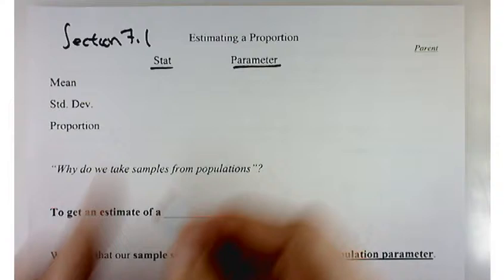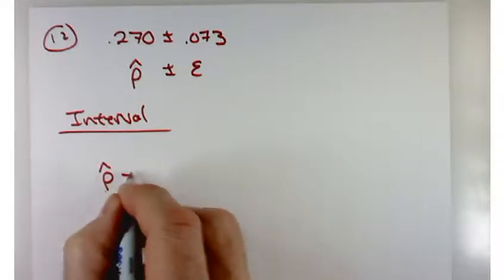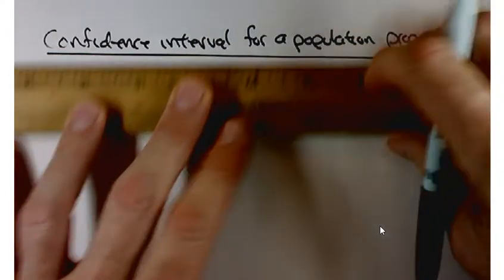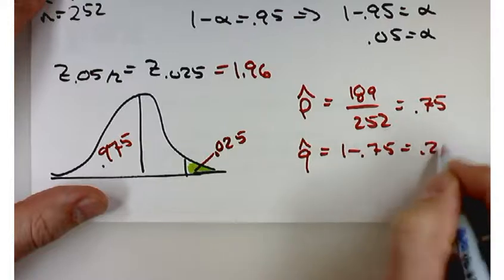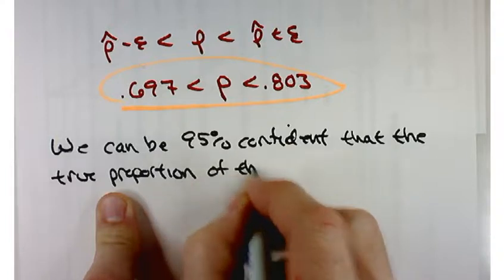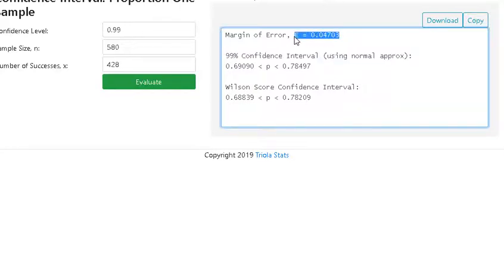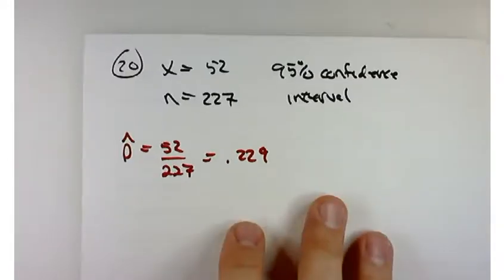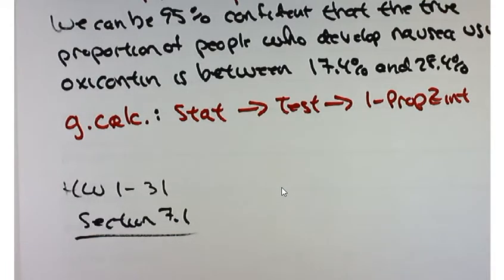Section 7.1 Confidence intervals for a population proportion (Fall 2019)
Confidence intervals for a population proportion